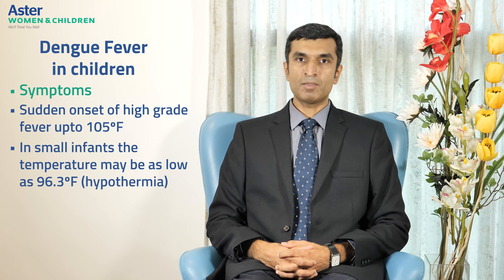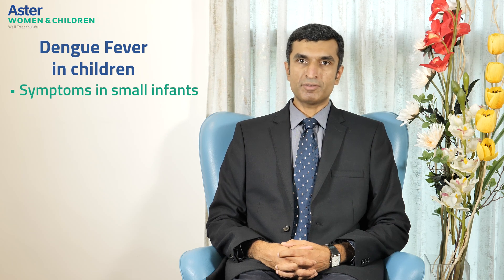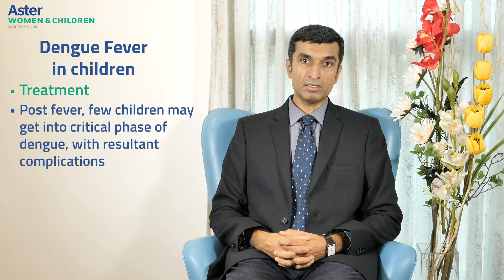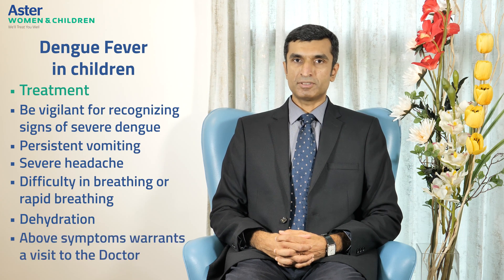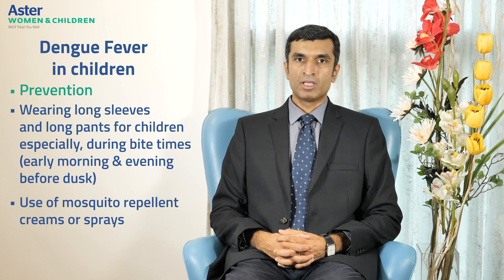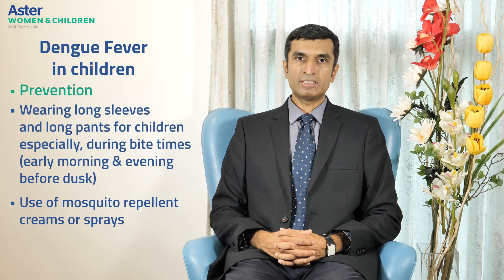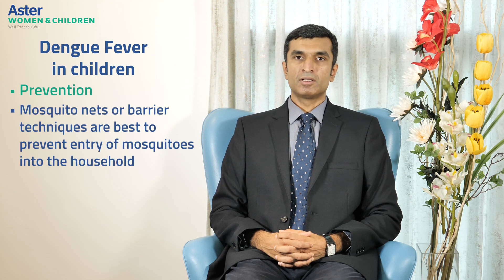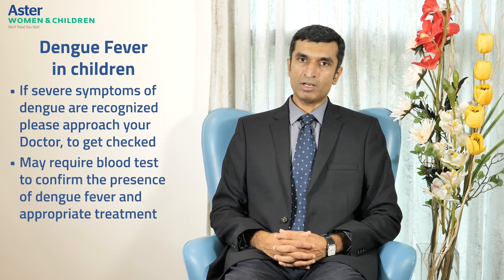Dengue Fever in Children | Dr Aravind A | Aster W&C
Dr. Aravind A (Consultant - Paediatrics and Paediatrics Intensive Care) speaks about Dengue Fever, the symptoms in children, the treatment and ways to prevent it.

Dr. Aravind Anand is a consultant in Paediatrics and Paediatric Intensive care at Aster Whitefield Hospital with over 10 years of experience in the field of paediatrics. He completed diploma in Child Health (DCH) under RGUHS, Karnataka and later the Diplomate of National Board (DNB) degree in Paediatrics under the National Board of Examinations, Delhi.